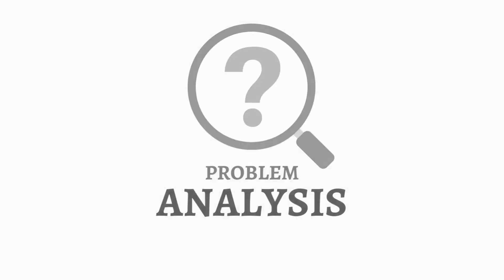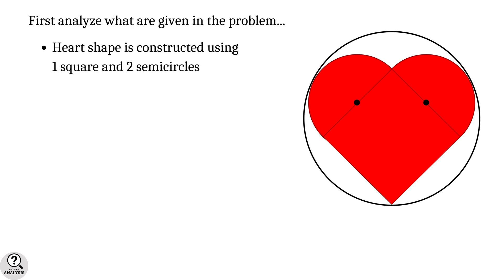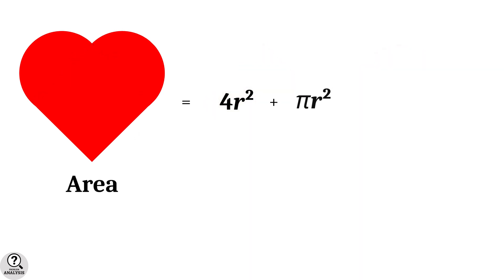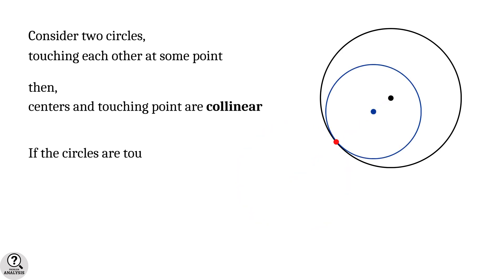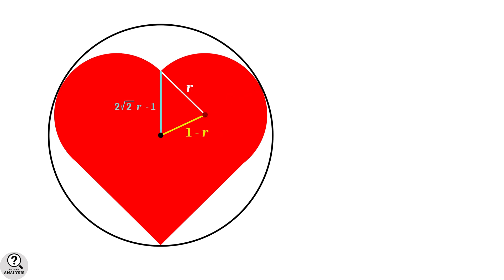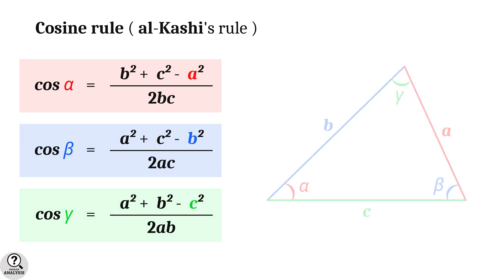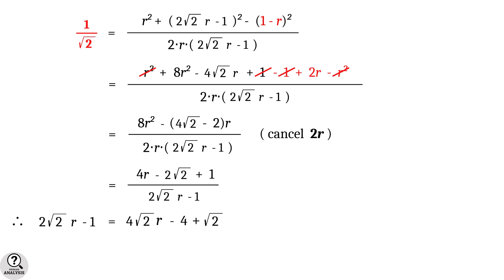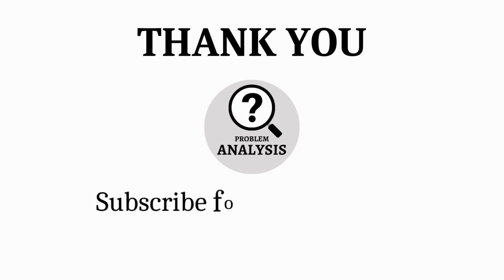Area of Heart Shape | Valentine's Day special problem | Advanced math problems | Mathematics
This problem is an application of some properties of touching circles and the cosine rule of triangles. A Heart Shape can be constructed using a square and two semicircles. That is the idea used to calculate the area of it.